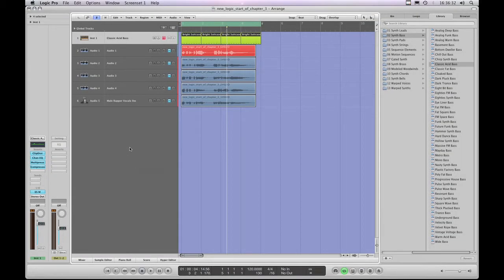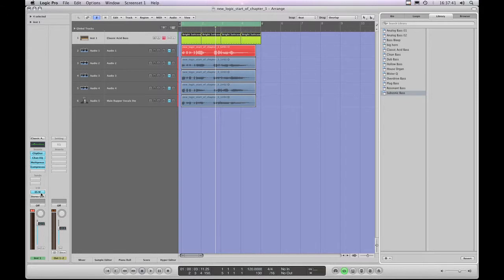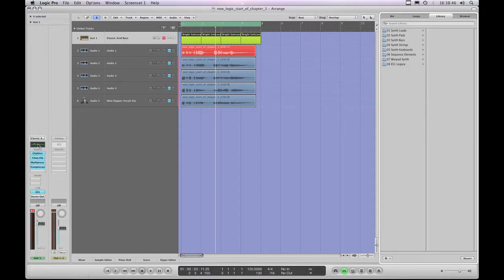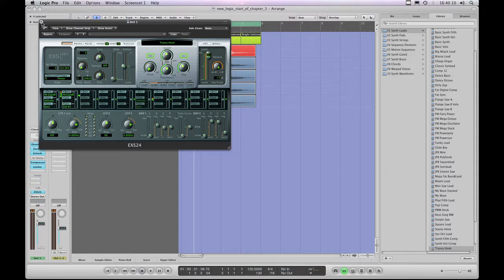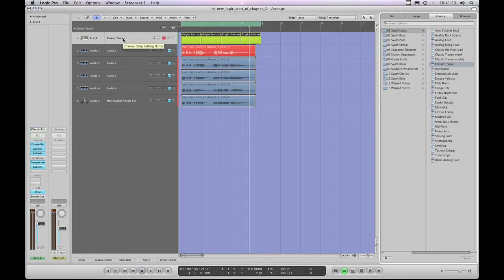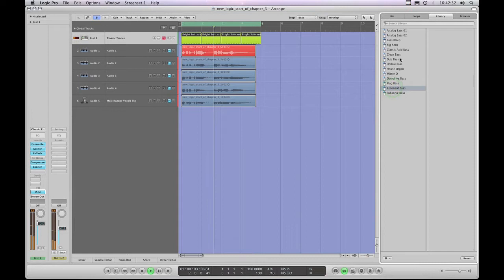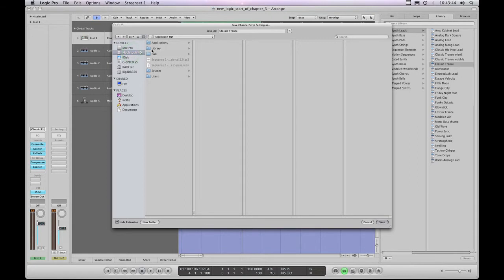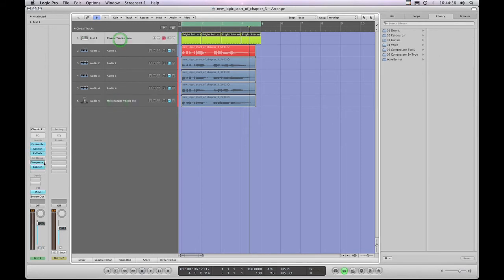Logic Pro tutorials (3) Arrange-Page-3 (11/14)